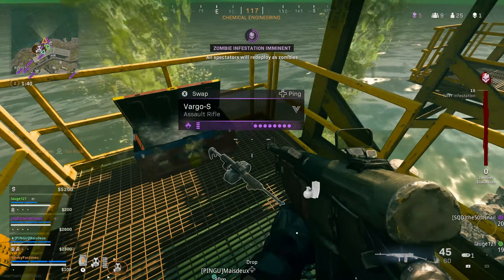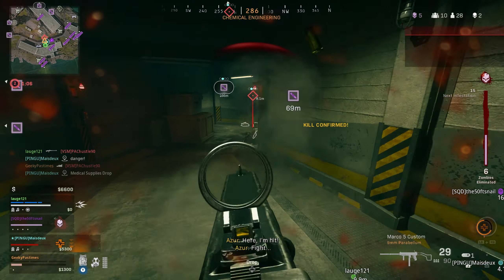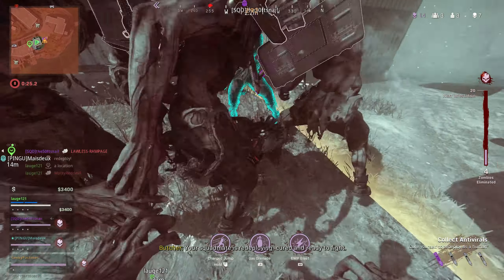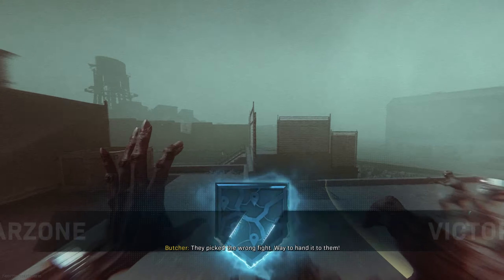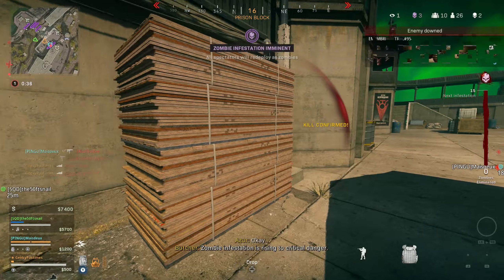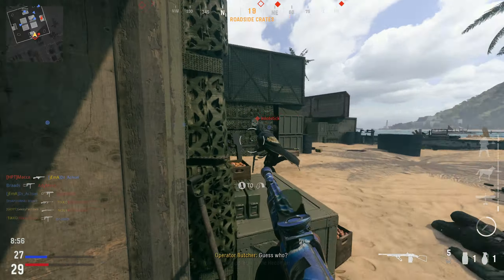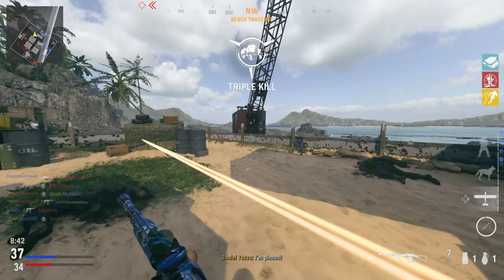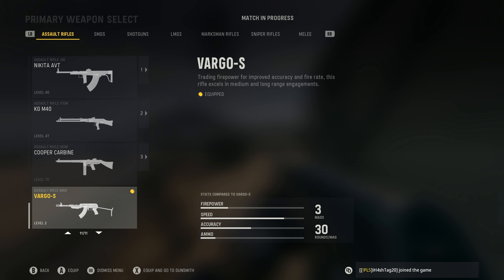Unlock the Vargo S in Warzone or Vanguard Fast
You can unlock the Vargo-S, the new Warzone gun in one match or less in Vanguard, or within a few matches of Warzone. This Easy unlock guide shows you exactly what you need to do to unlock this new Warzone assault rifle.